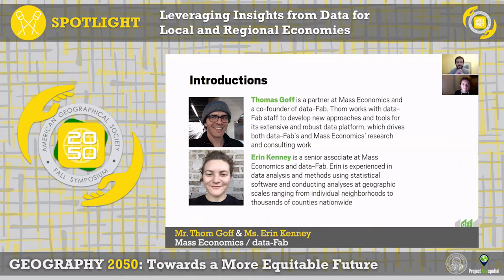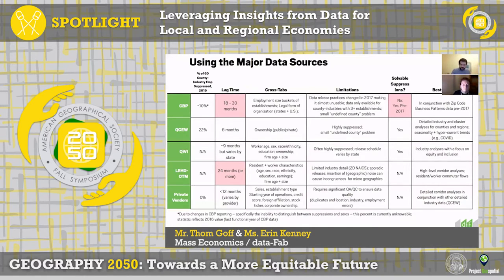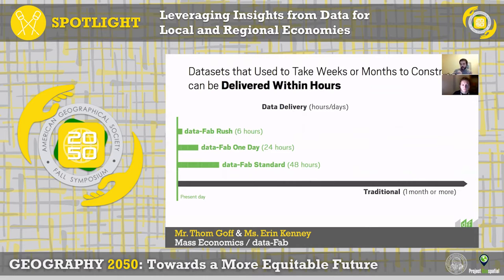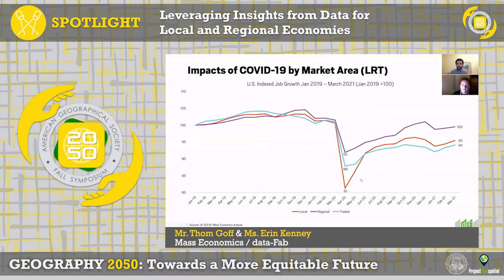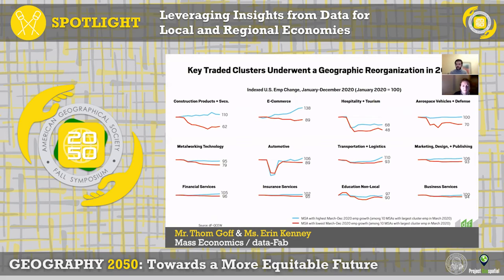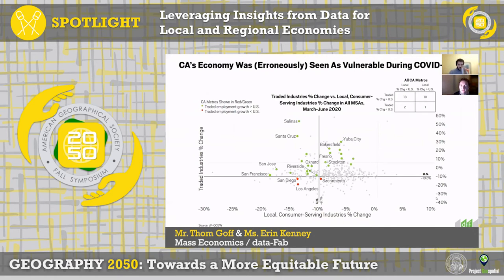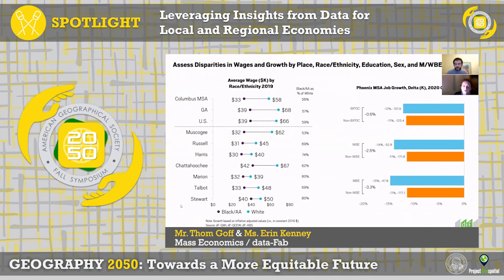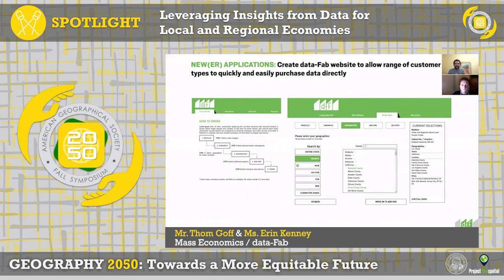Spotlight Leveraging Insights from Data for Local Regional Economiess